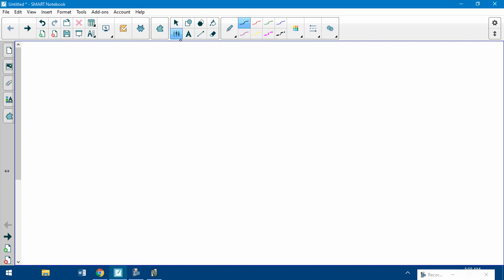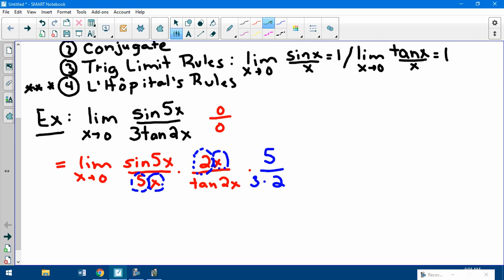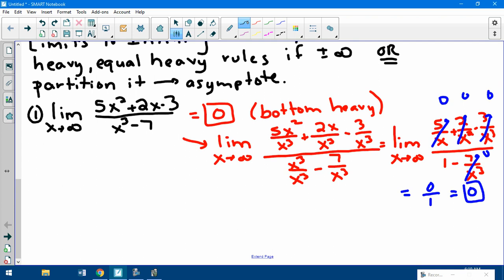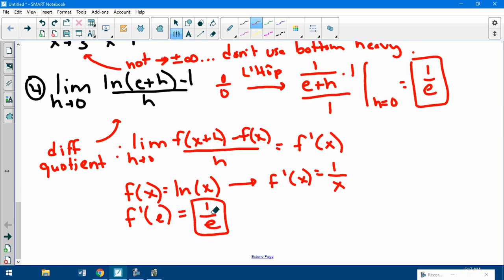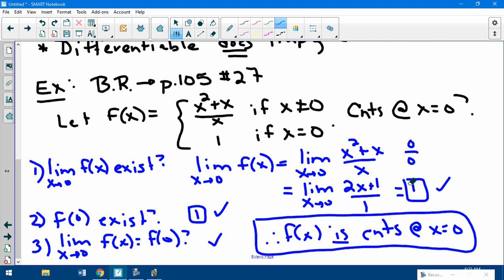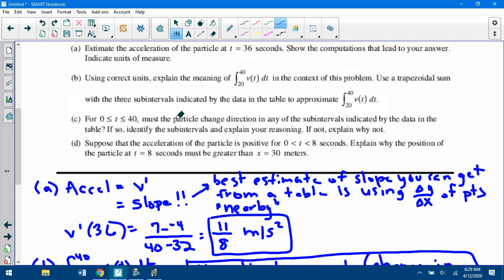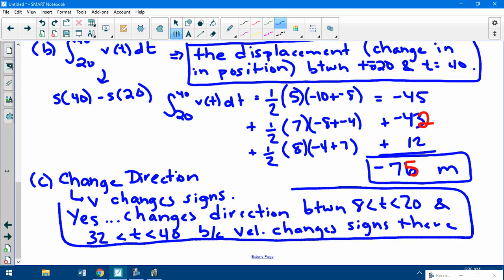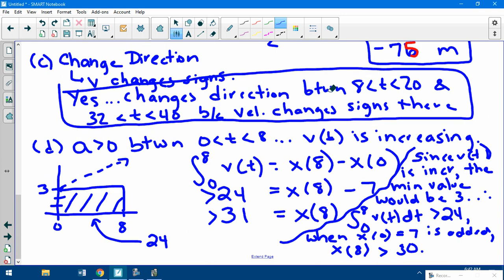Calc AB AP Review Day 1 Limts and Continuity Review